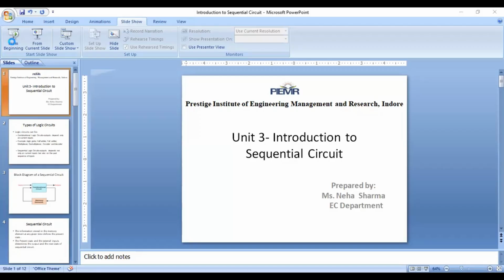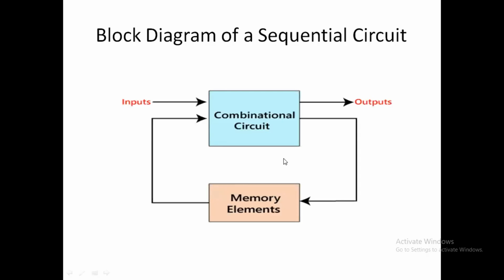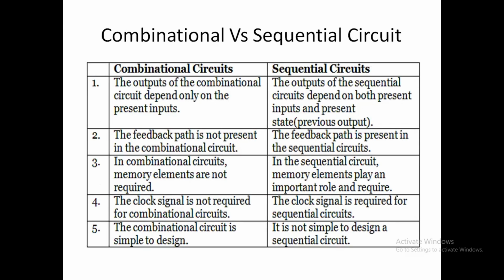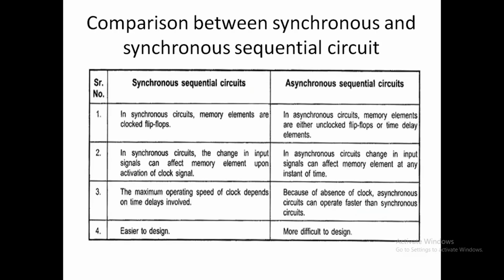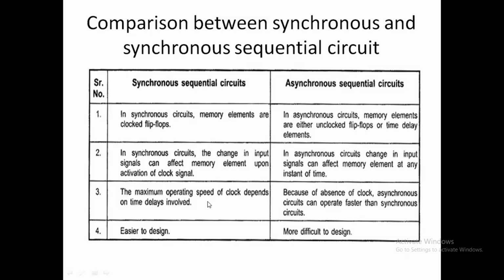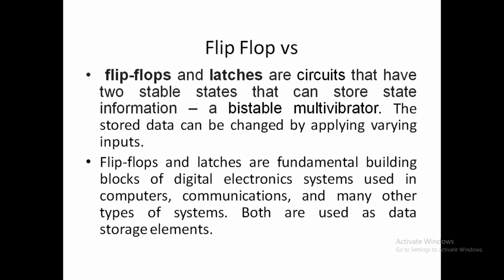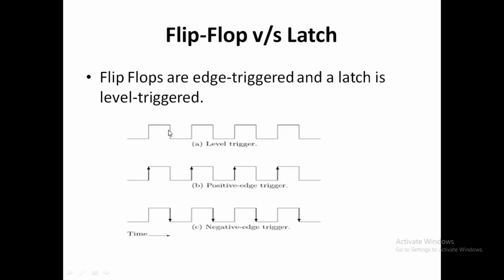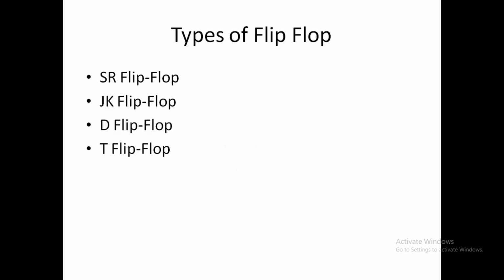sequential logic circuit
Introduction of sequential logic circuit, comparison between combinational and sequential logic circuit and their application